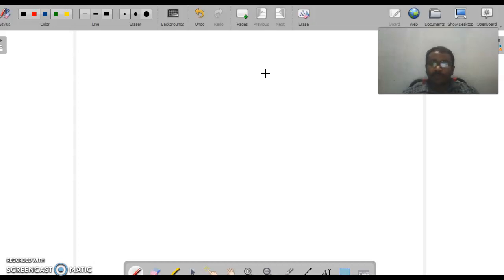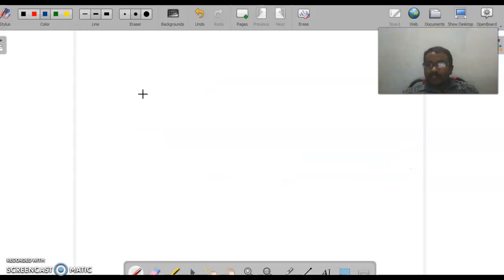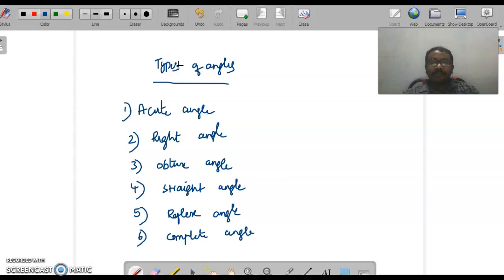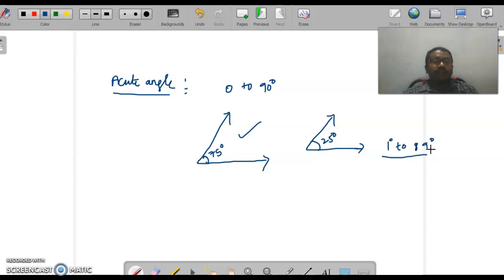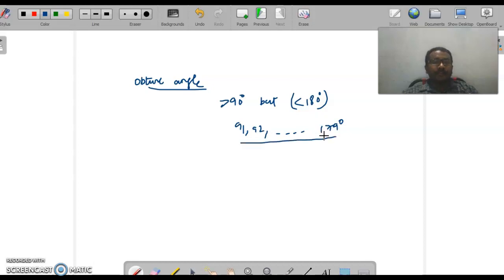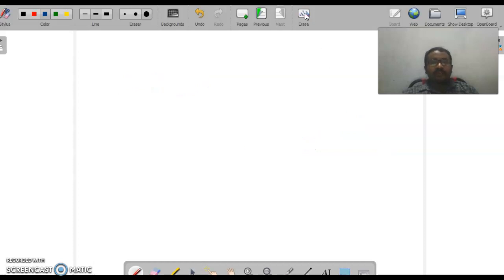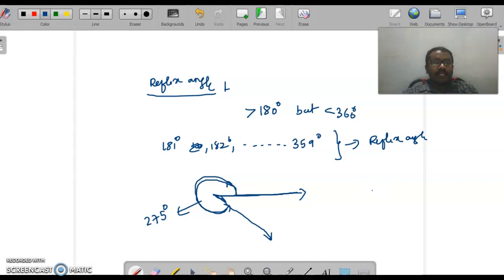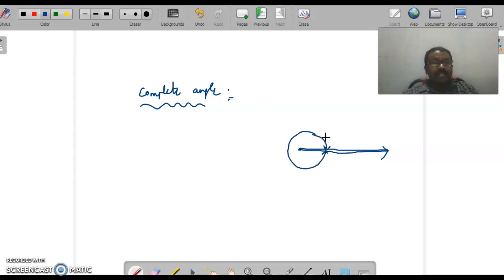Angles Introduction And Its Types